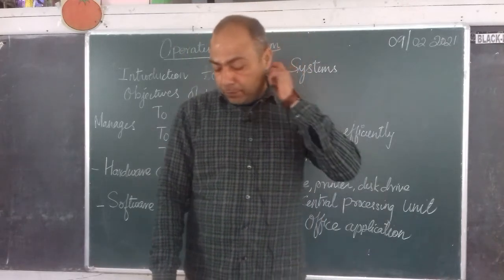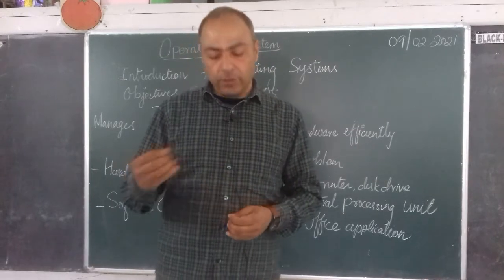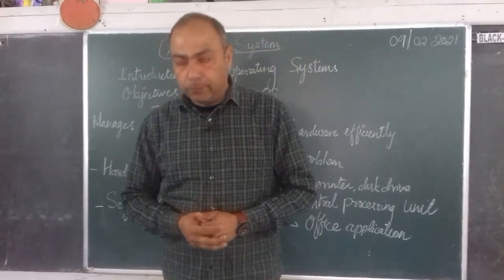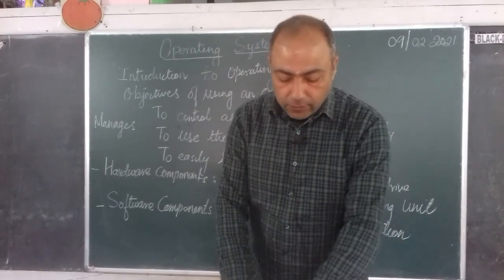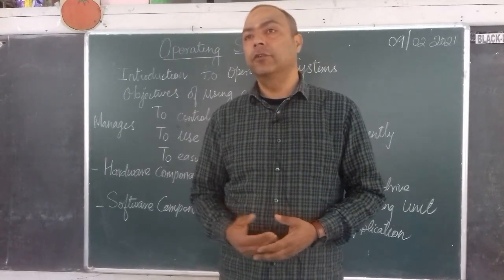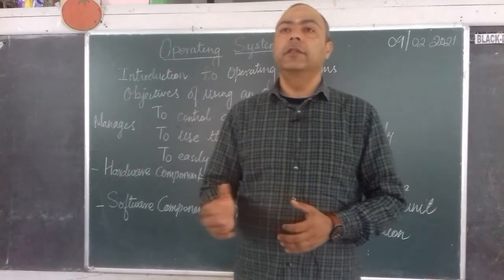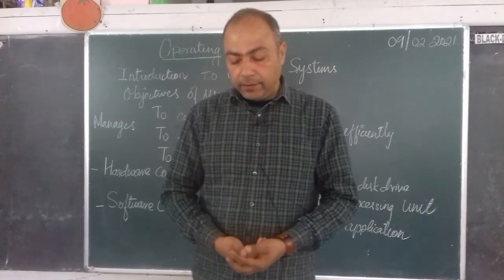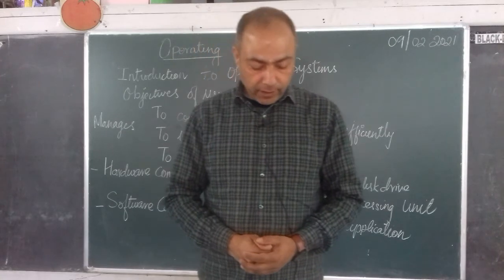Class 8 Computer Chapter 1 Operating System Part 2 Introduction to Operating Systems